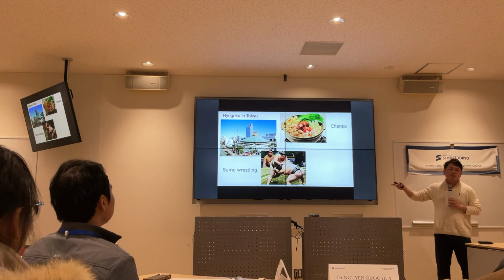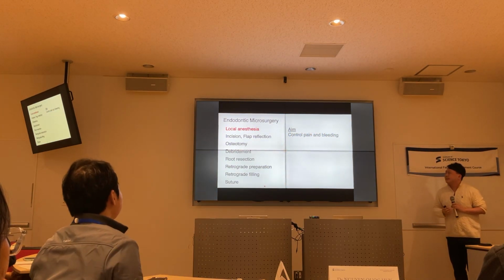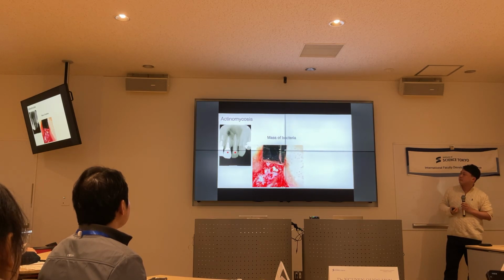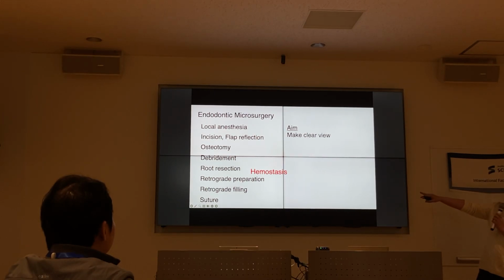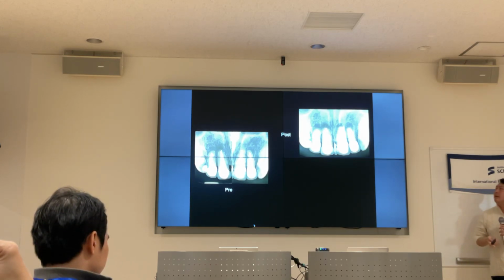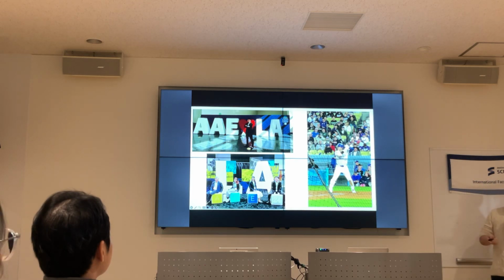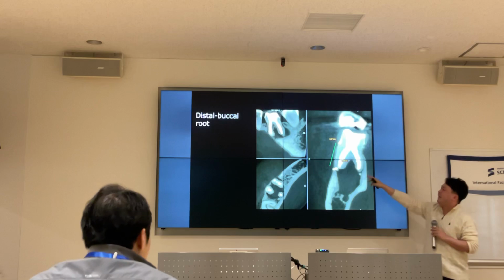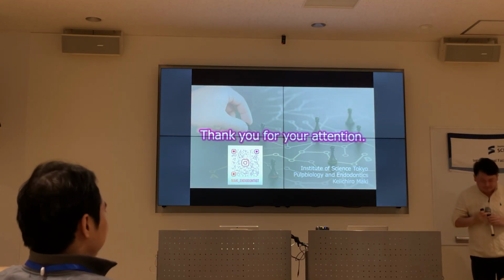Nội nha chuyên sâu 2 -The institude of Science Tokyo- 03/2025